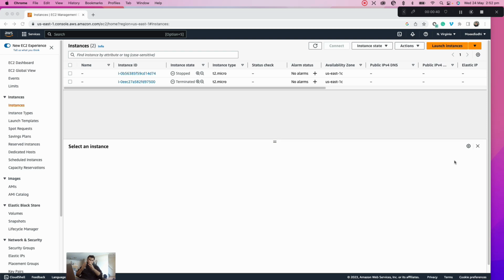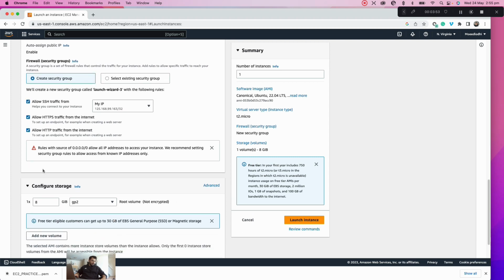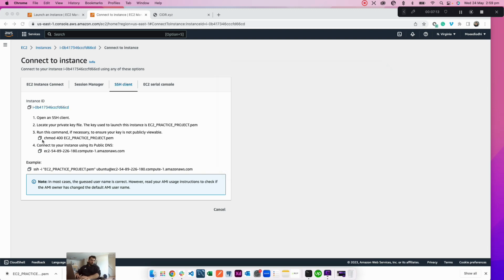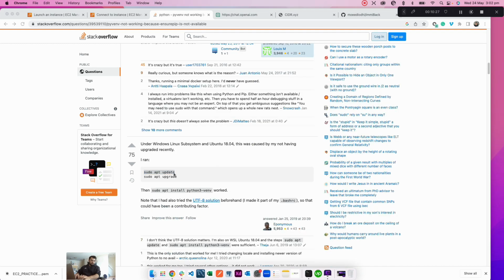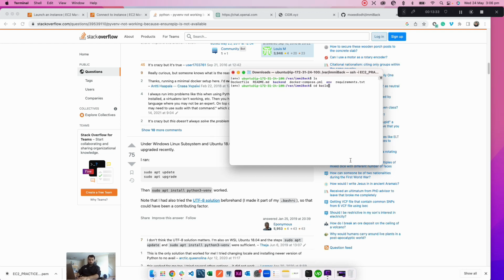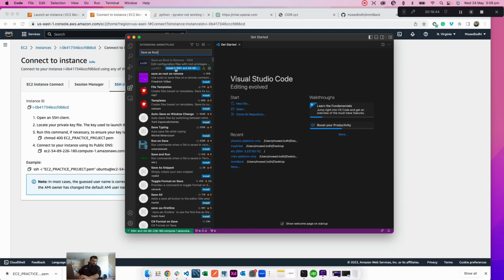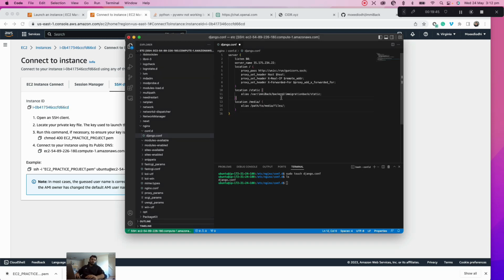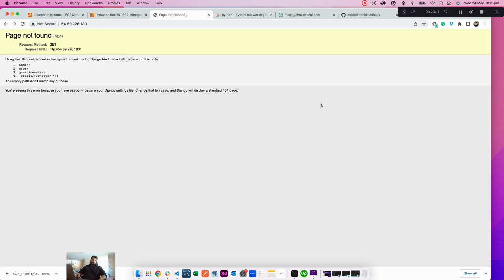Deploy Django Project to EC2 using NGINX, Gunicorn, RDS. Part 1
-Deploy a complete Django project to EC2 using Gunicorn.